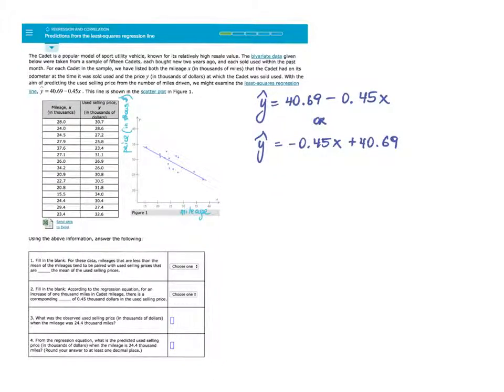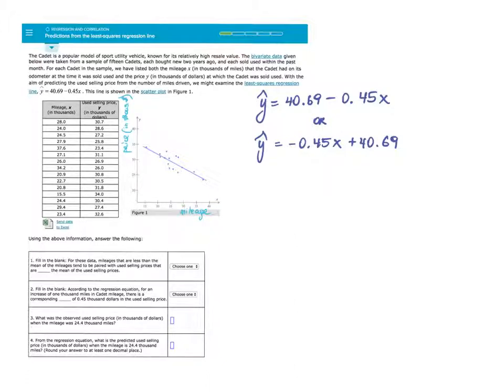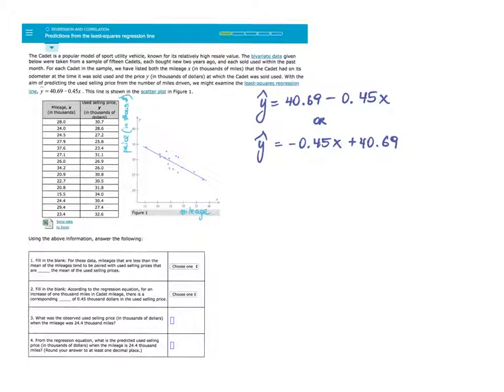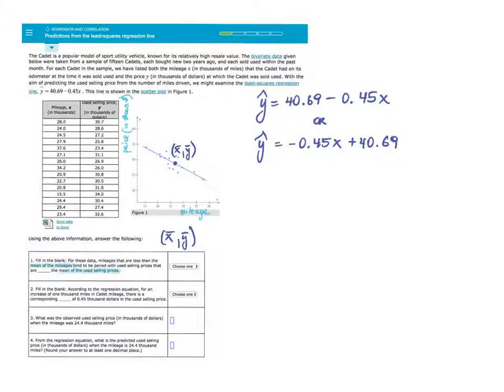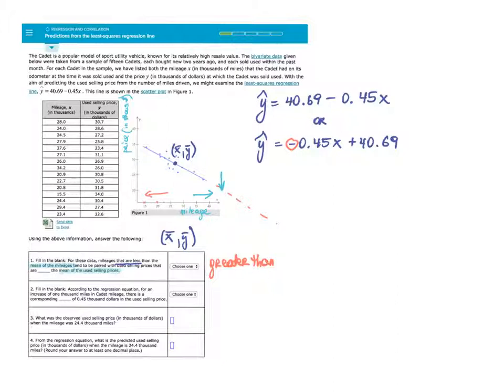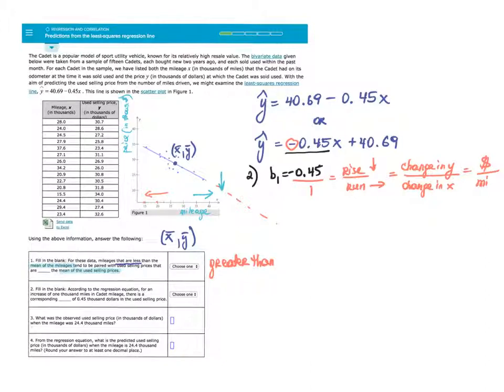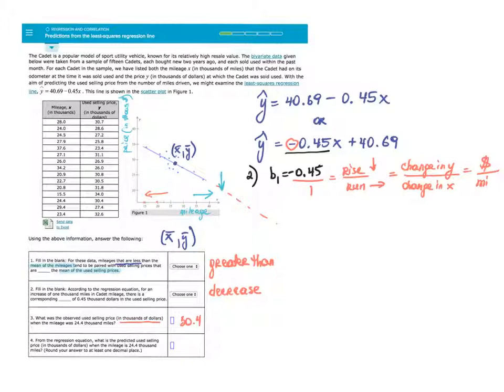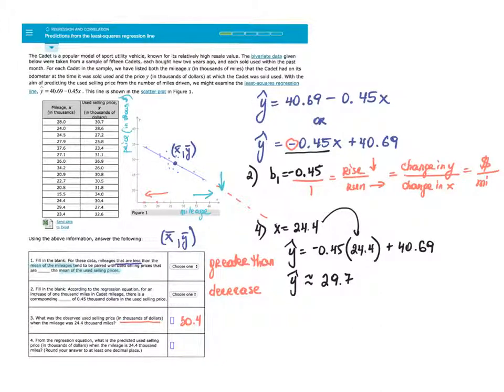Predictions from the least squares regression line, Elementary Statistics in ALEKS